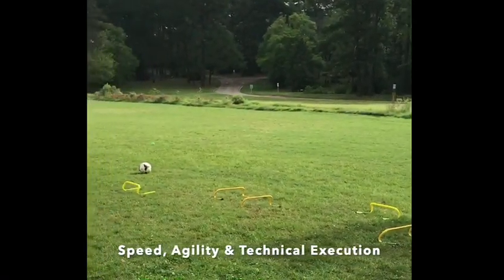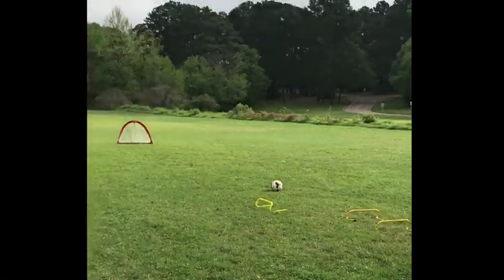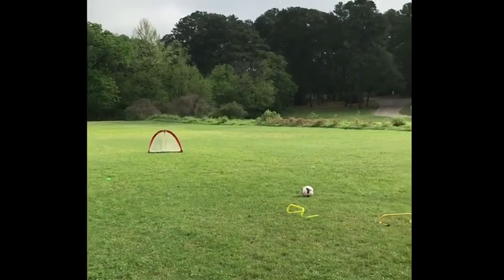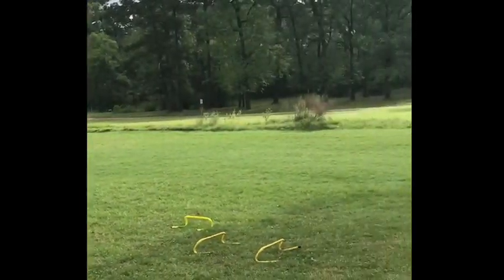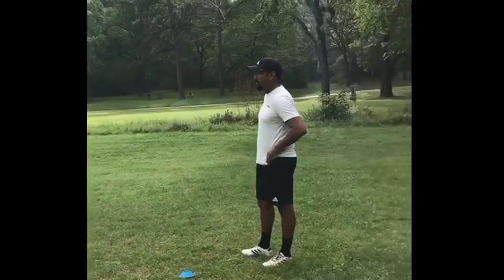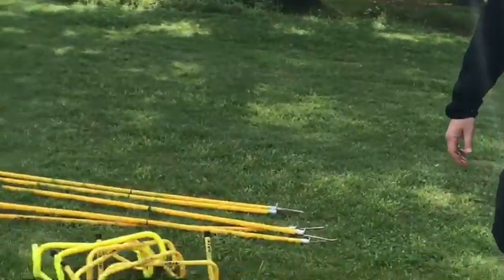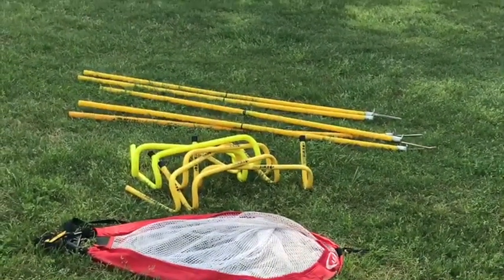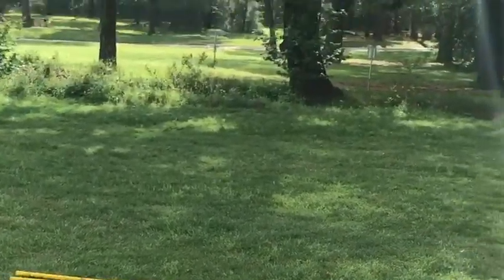OPD - Speed, Agility & Passing #2